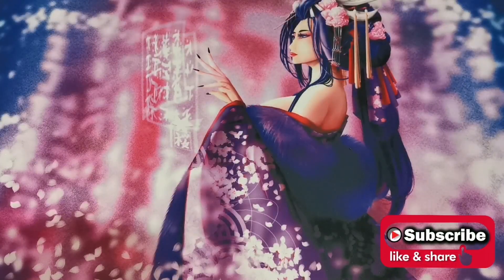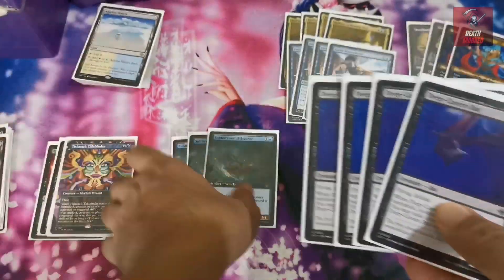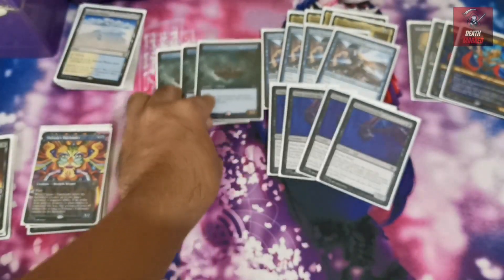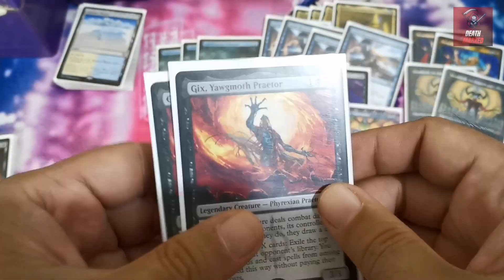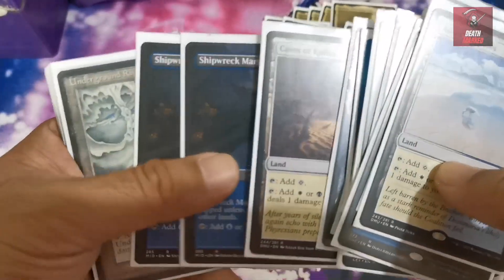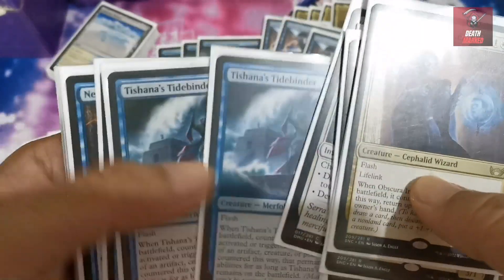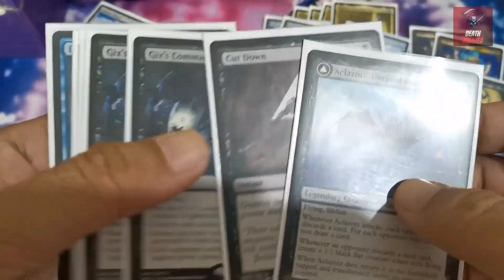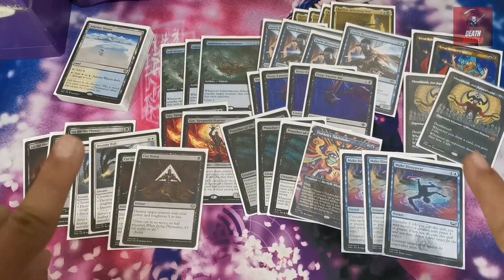Our Card Pool Esper Raffine Deck Tech Update for LCI Standard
I Made Some Assorted Draft Booster Packs Purchase on Shopee and Here are My Card Loots